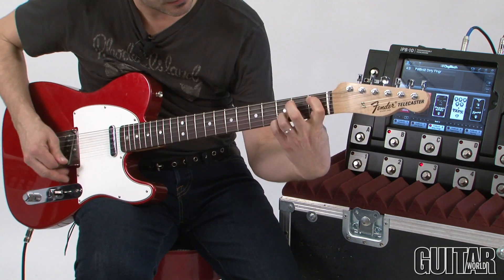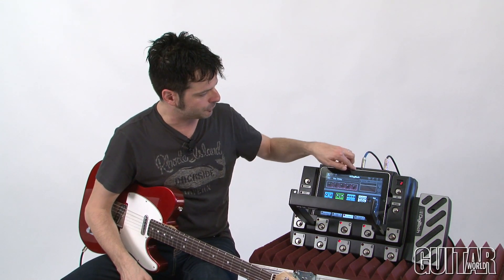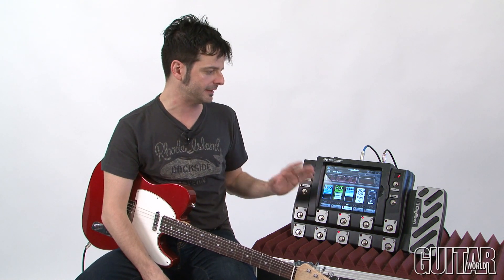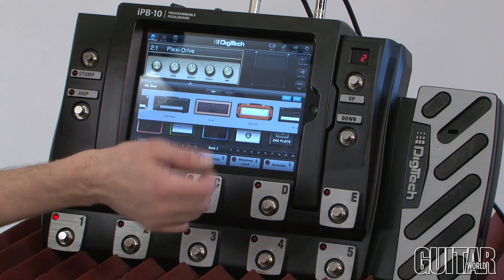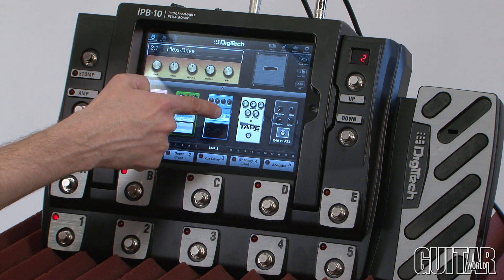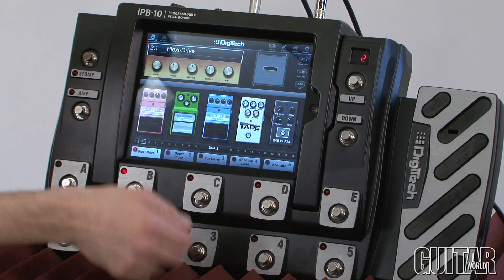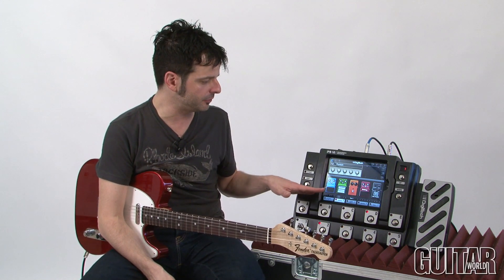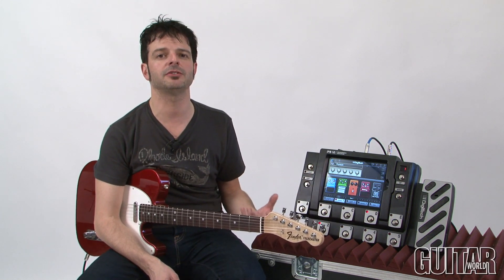Digitech iPB-10 Programmable Pedal Board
The following content is related to the May 2012 issue of Guitar World.

In the following video, Guitar World's Paul Riario tries out the iPB-10 Programmable Pedal Board, the latest programmable pedal board from the folks at Digitech.